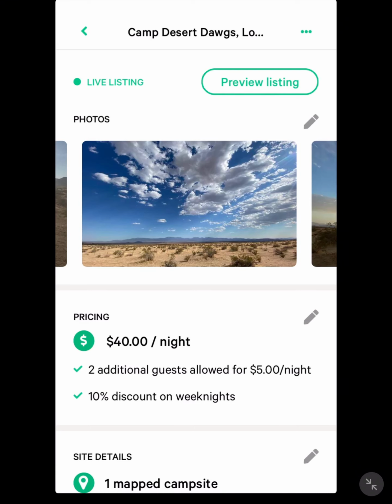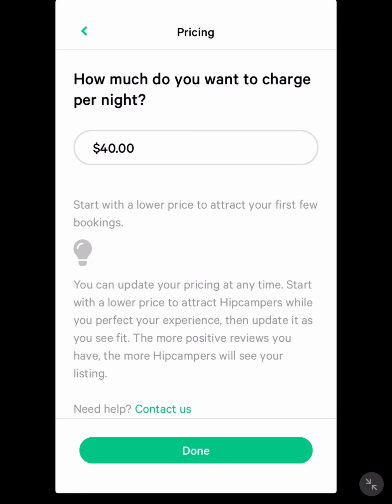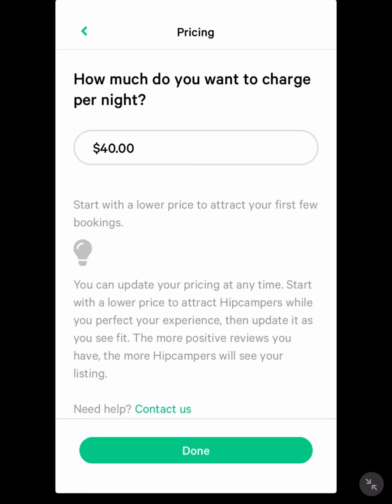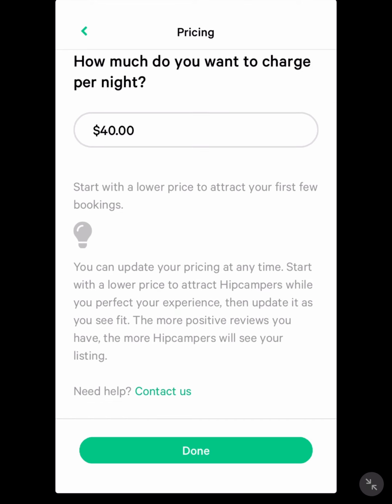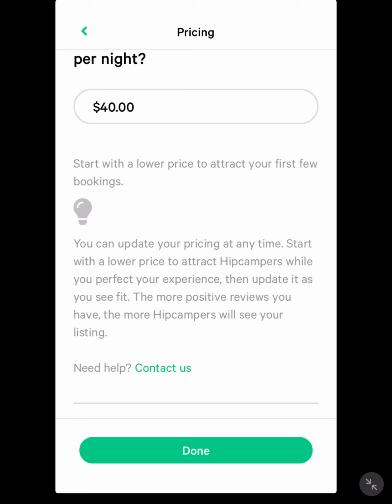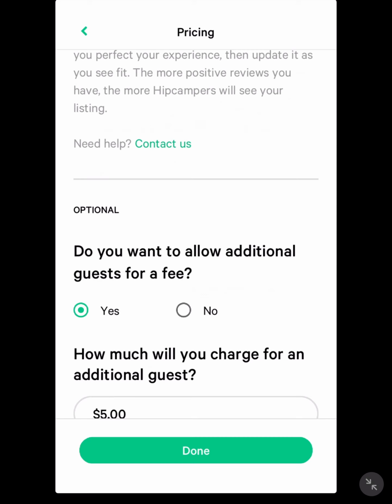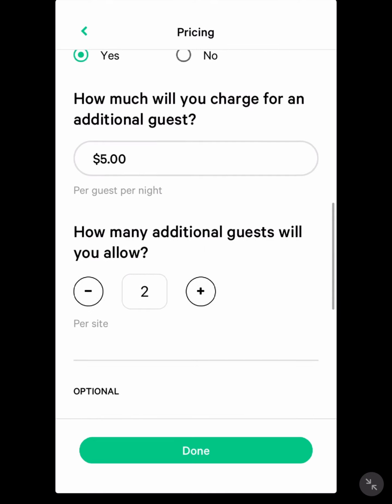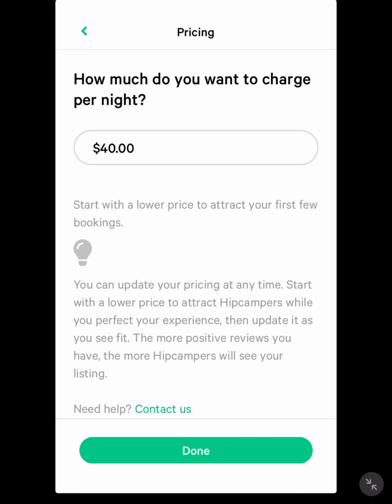How To Price Your Campsite Rental When Starting Off | STR Camp Hosting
This is how I priced my Hipcamp when I started off. Hope it helps.